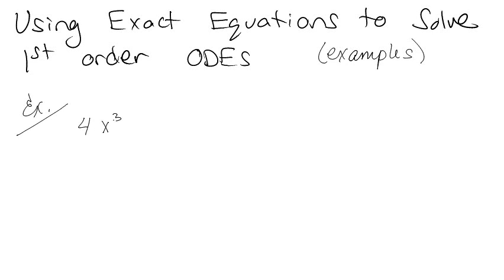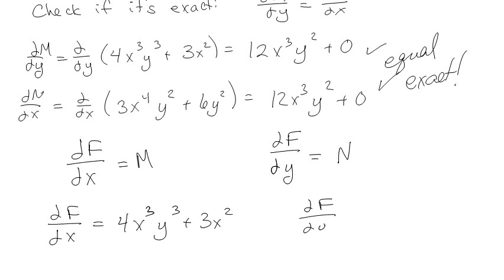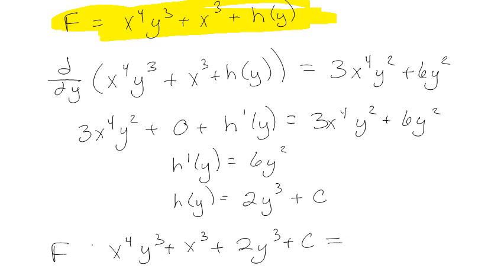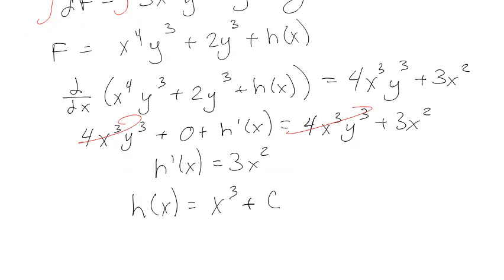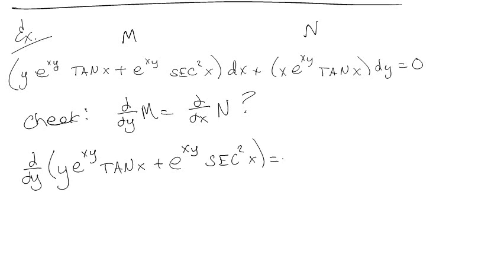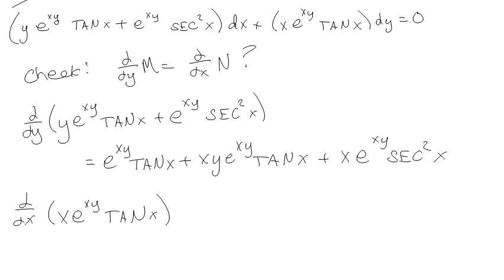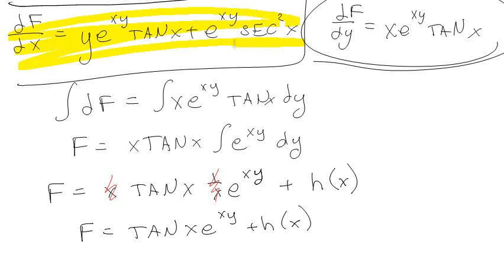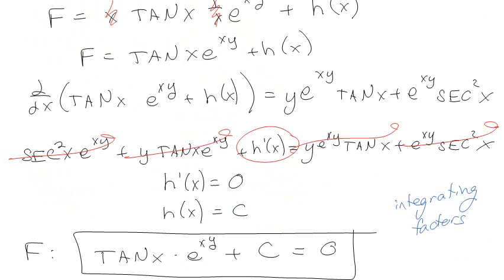Practice Using Exact Equations to Solve ODEs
For first order ODEs, if you get lucky you can use exact equations to solve diff eq problems.  In this video, we practice using exact equations to solve ODEs.  (Theory behind this was in a previous video.)